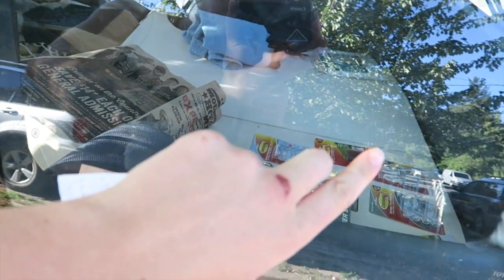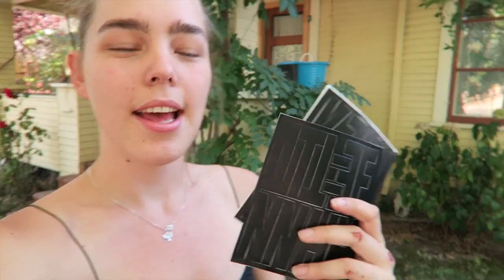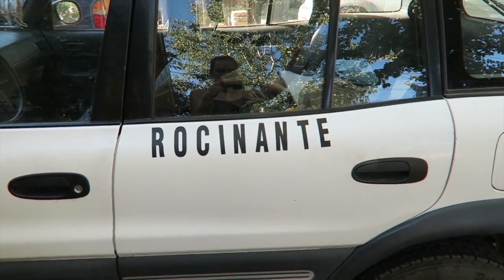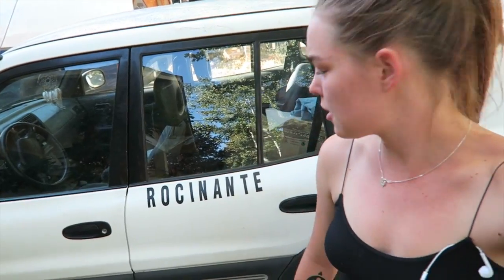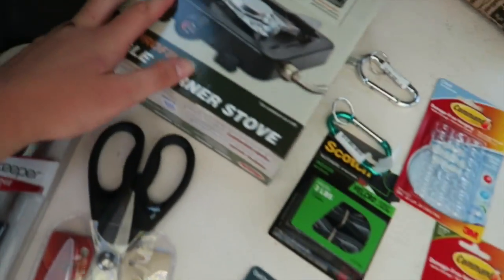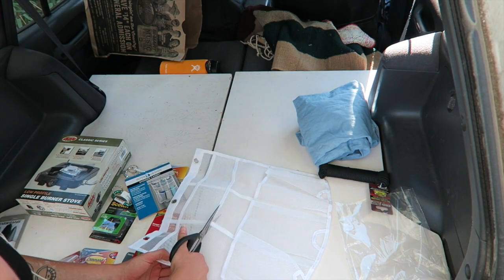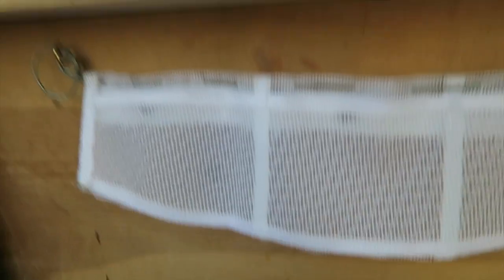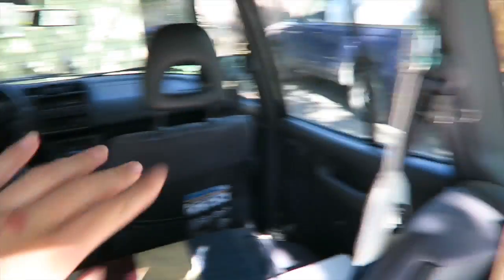Rocinante the Rav4 and Andrew are BACK!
Vlog 11- Finished up my travel car and hit the road with Andrew Kearns